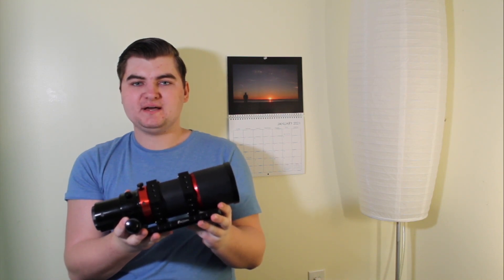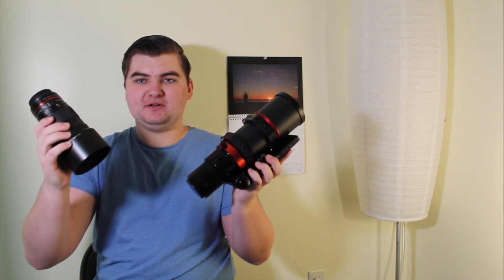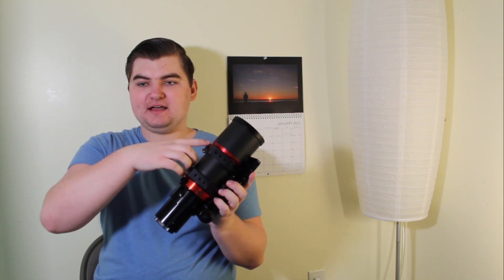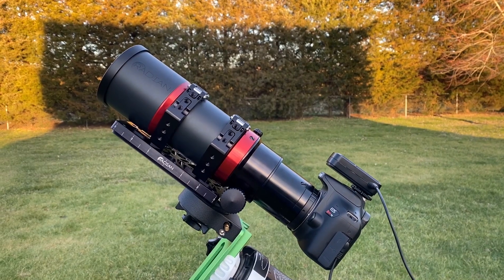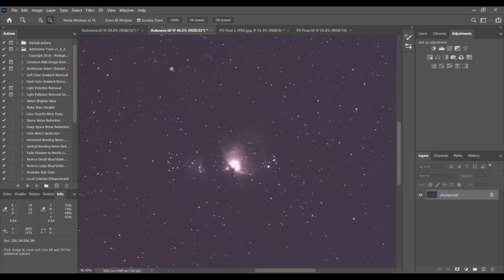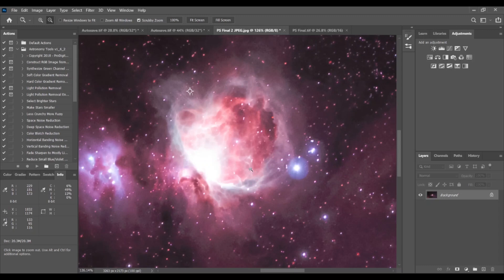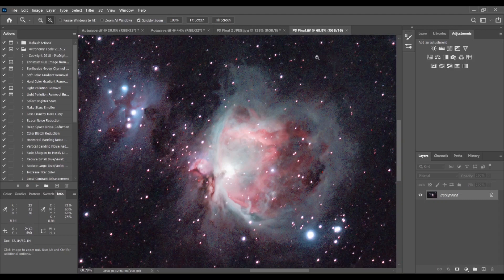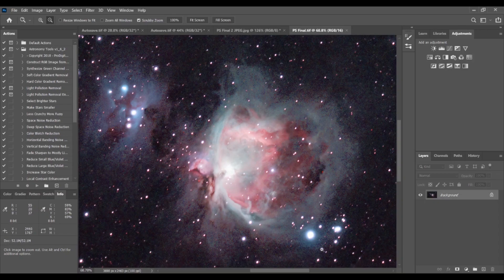Radian Raptor 61 vs. 135mm Camera Lens, Which is better for you?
In this video I go compare the new Raptor 61 from Radian Telescopes to the Samyang 135mm F2.0 lens.  Hopefully this video will help you decide which is better for you.